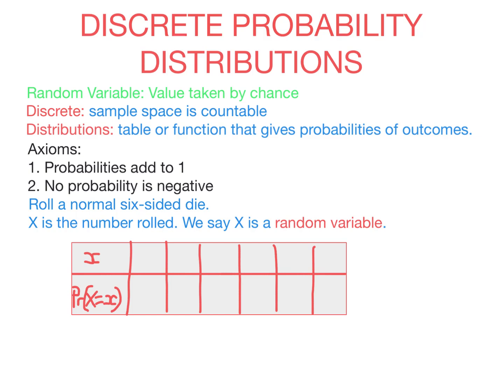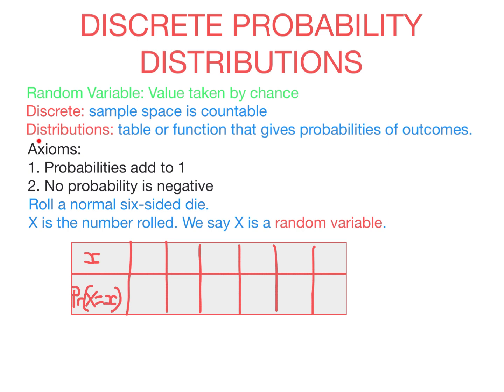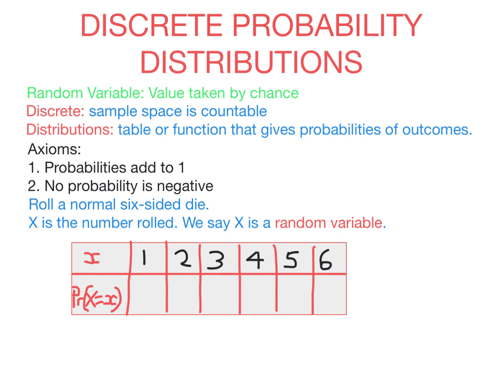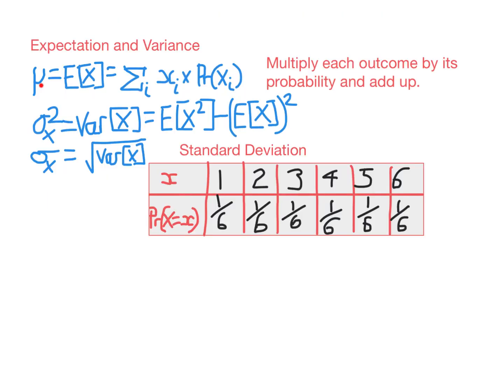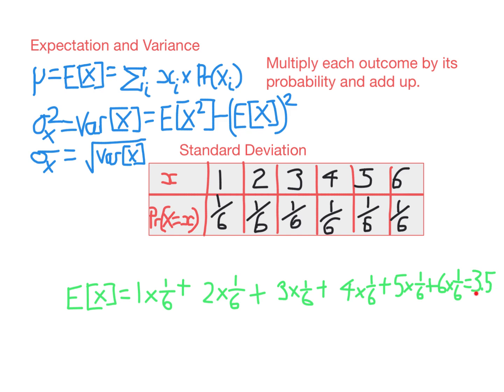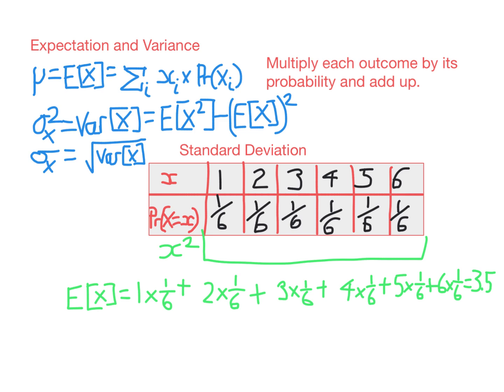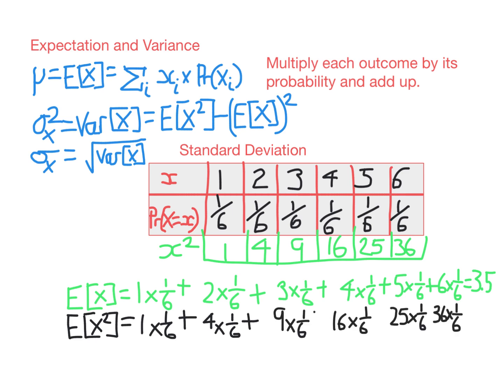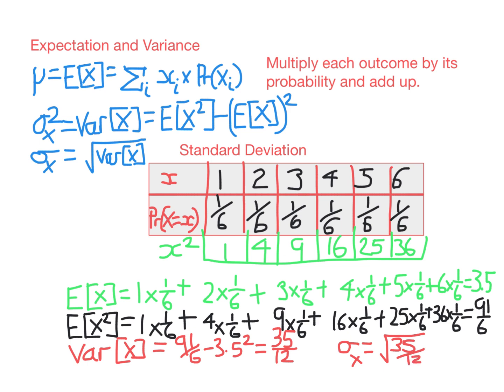Discrete Probability Distributions